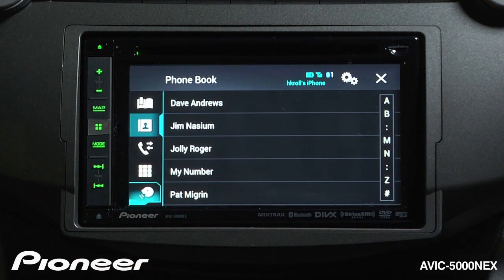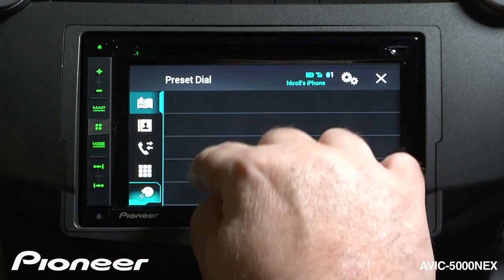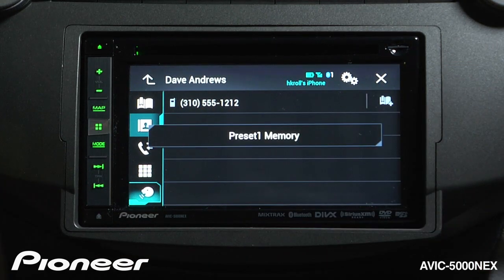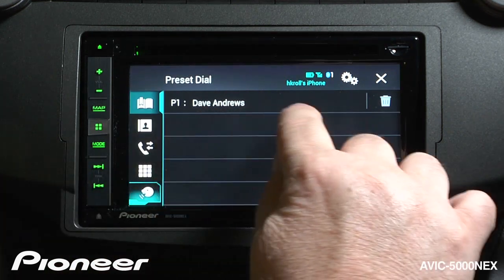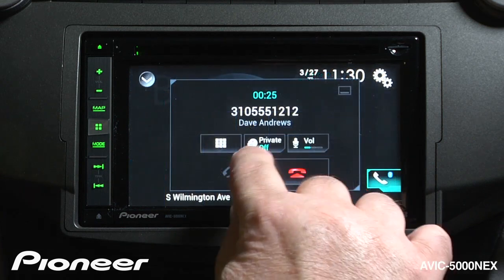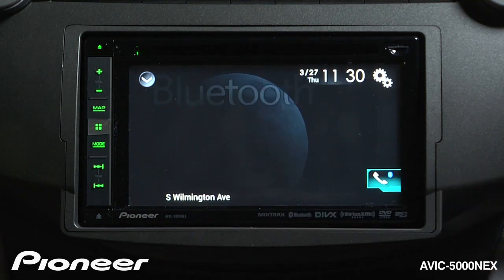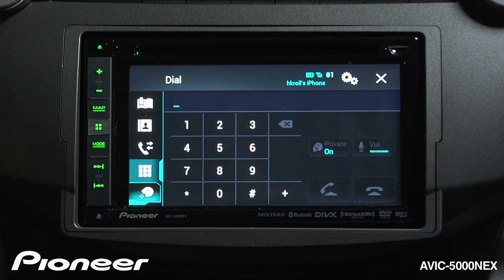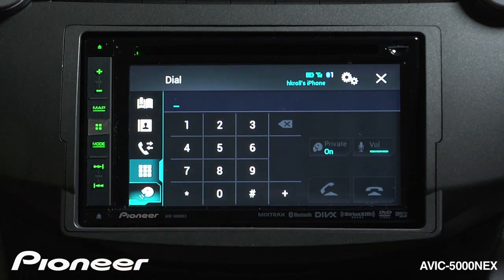How To - AVIC-5000NEX - Bluetooth Make A Phone Call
Learn how to make Bluetooth Phone Calls on the Pioneer AVIC-5000NEX.